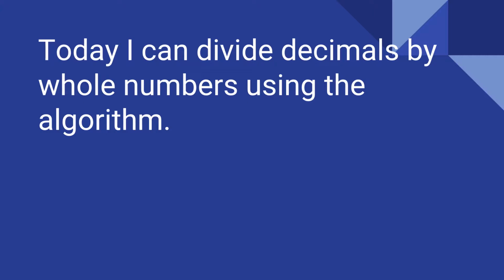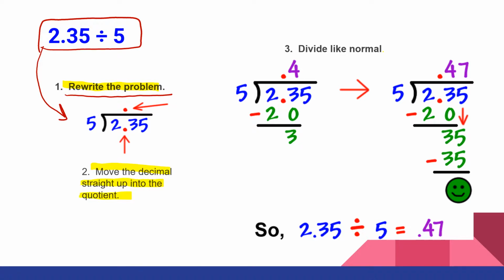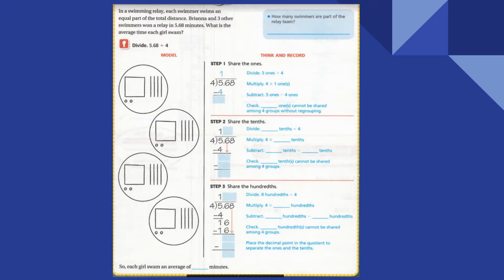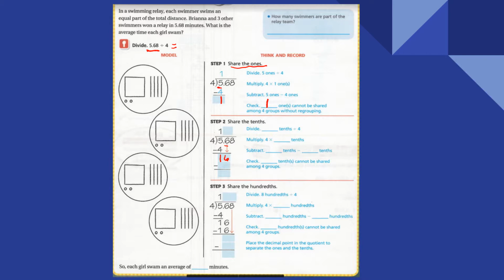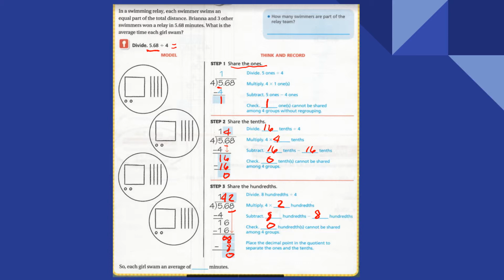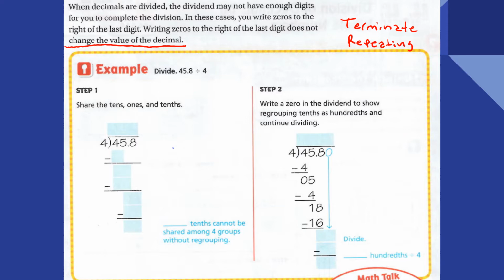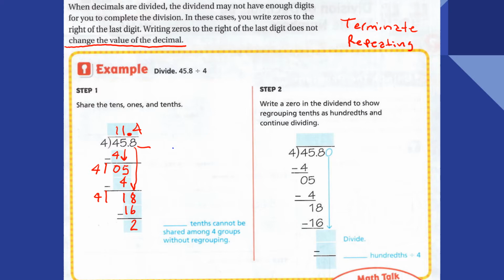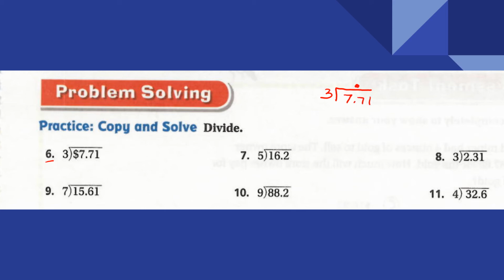10 22 19 Dividing Decimals with Algorithm